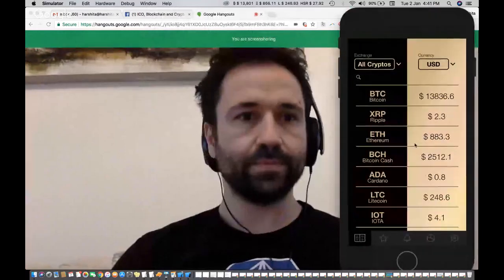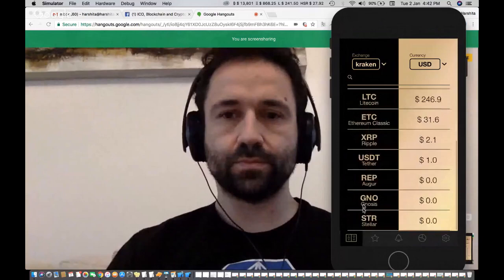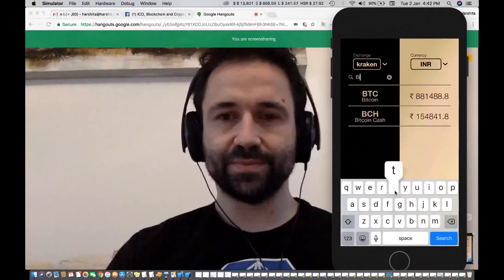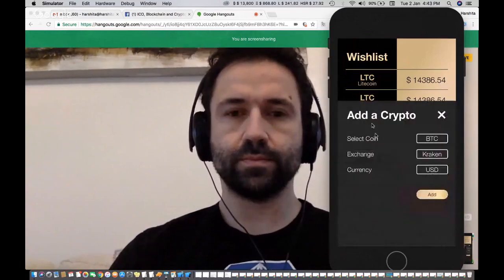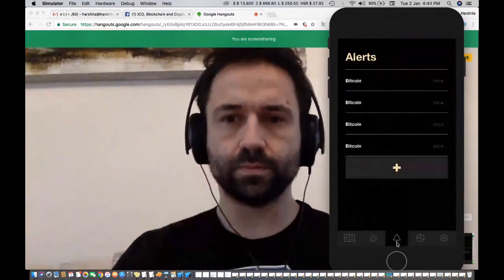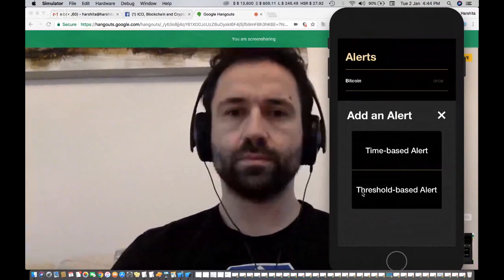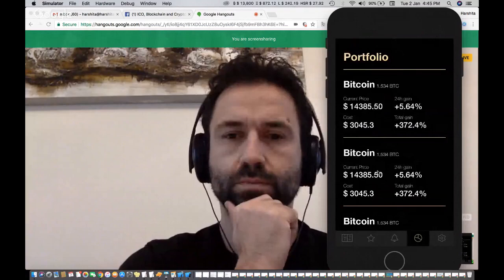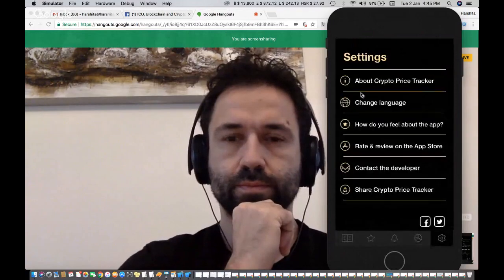Crypto Currency Tracker App Demo by Harshita Arora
Harshita is a super smart app developer who has been making her own Crypto Currency Tracker app, soon to be released on the App Store.